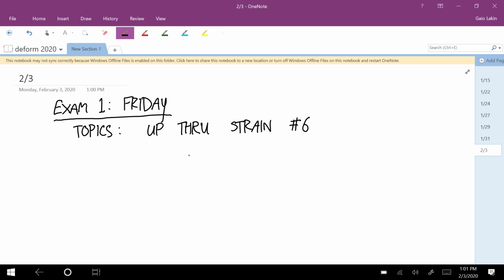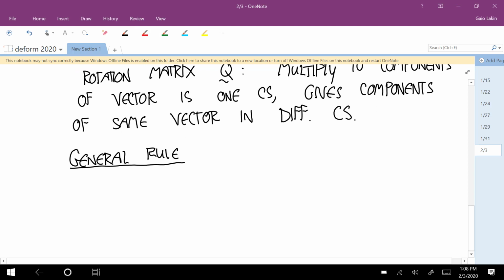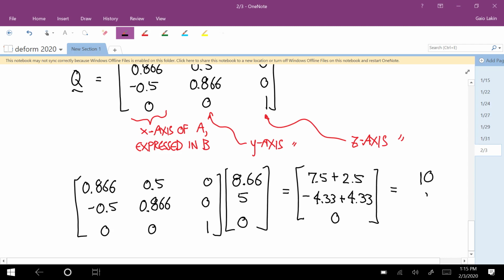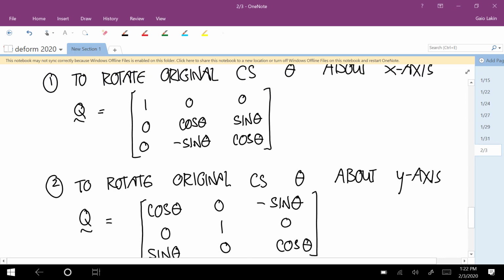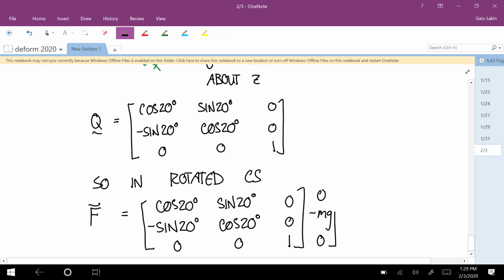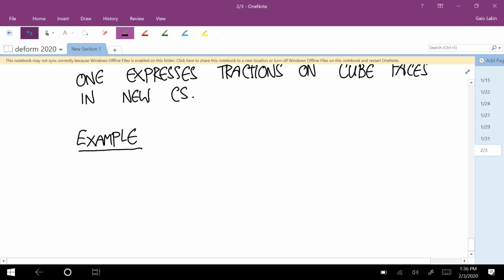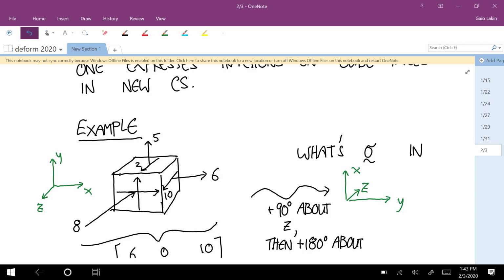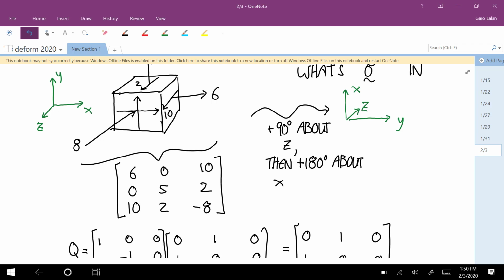Monday, 2/3/2020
deform